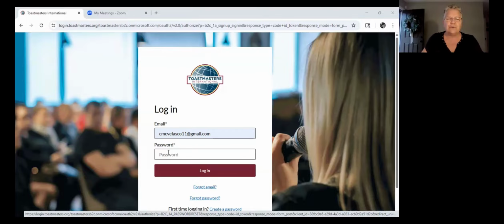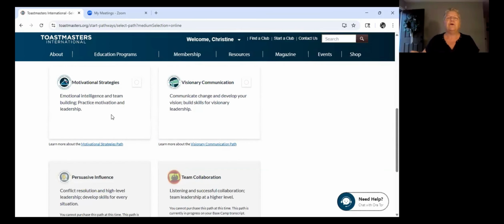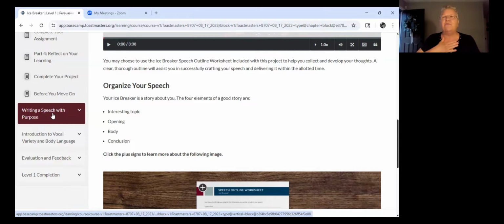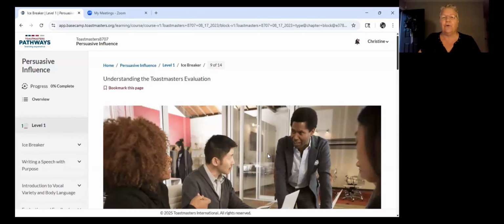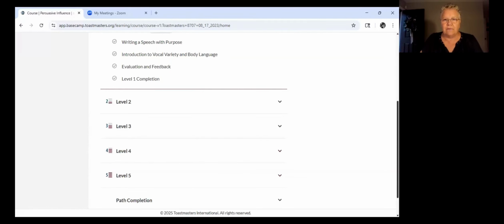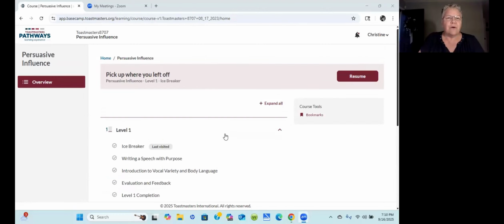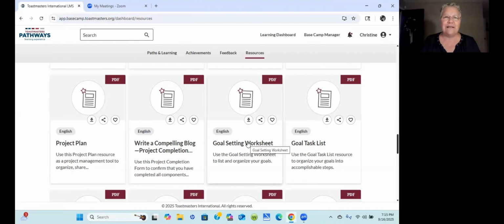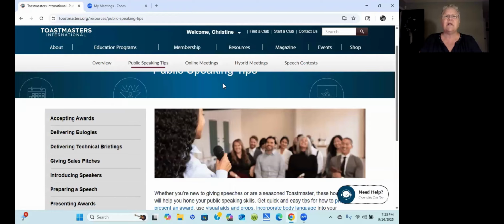New Member Orientation with Chris Velasco, DTM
Chris Velasco, District 38 Education Chair, will provide a thorough overview of the Toastmasters program and District 38.  This session is aimed at new members and returning members.